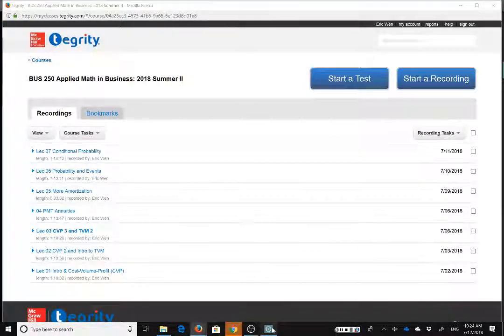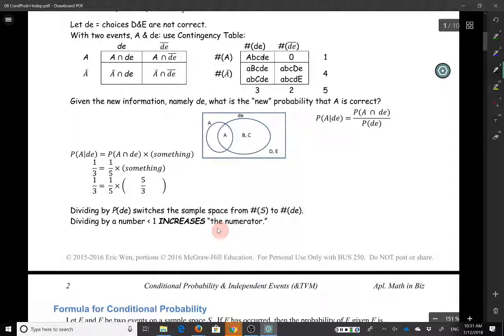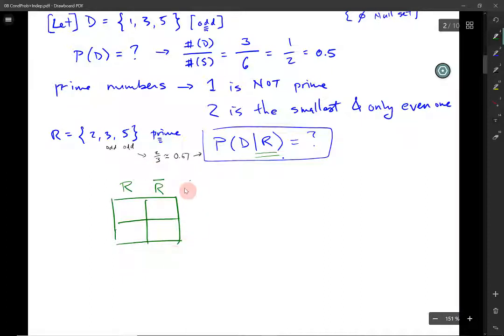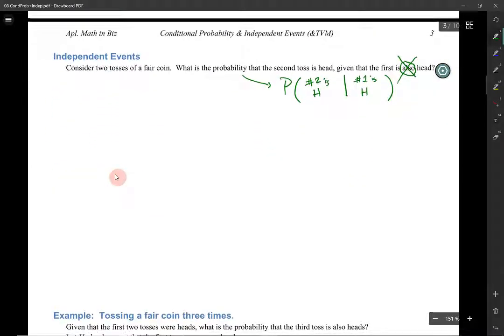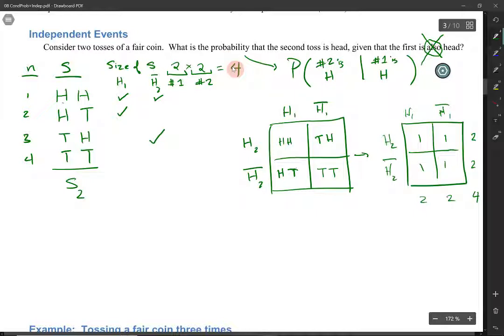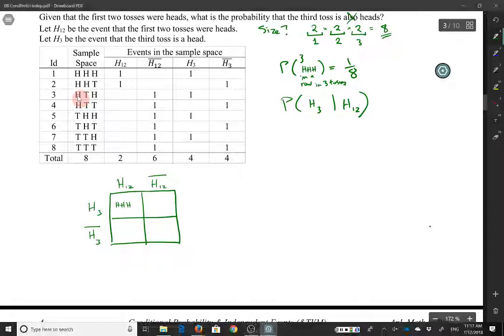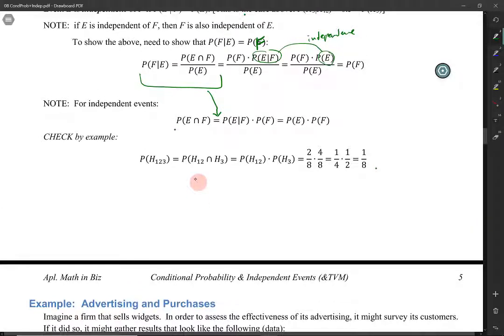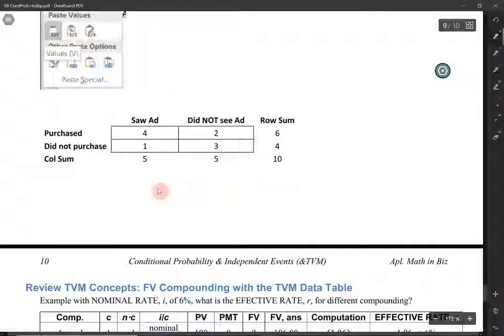08 Cond Prob & Independent Events Thursday 7/12/2018 Applied Math in Business 250